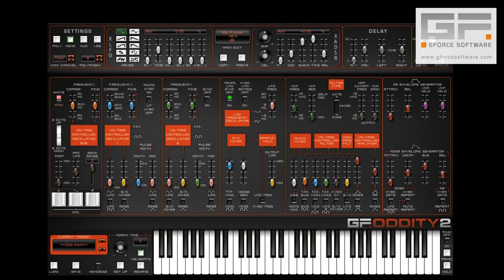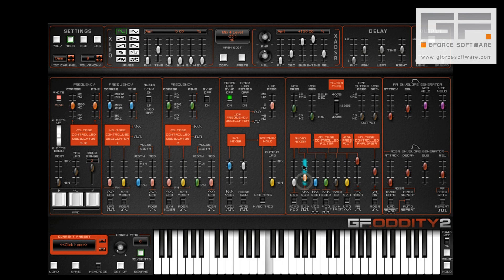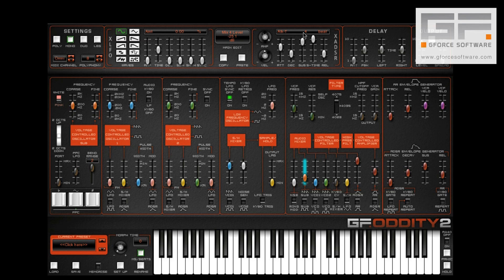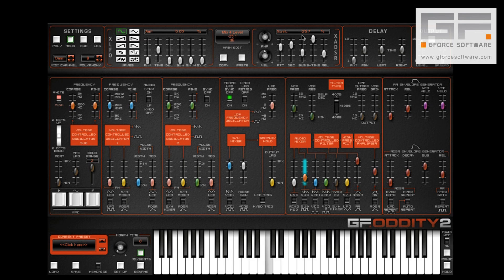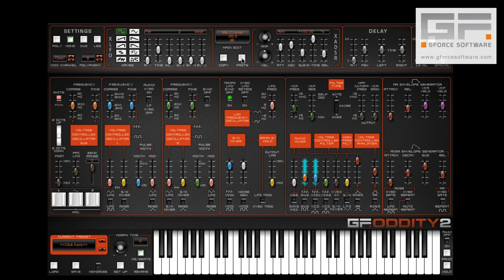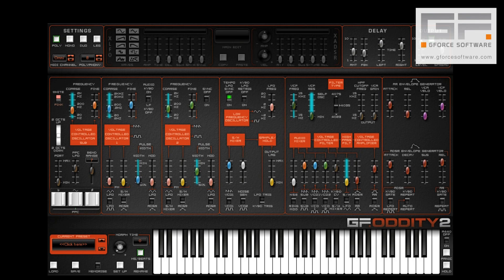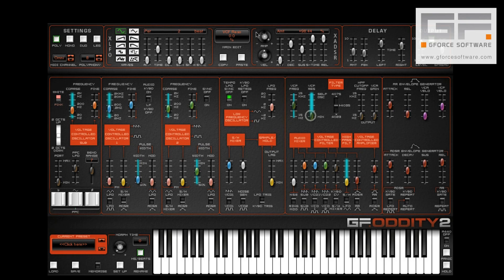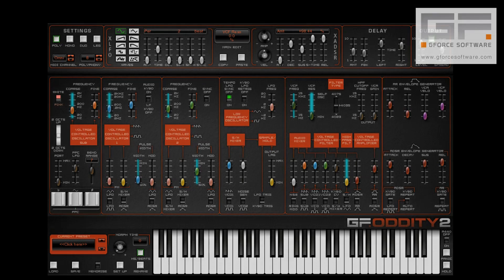X-ADSR Tutorial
Oddity2 allows you to apply independent ADSRs to almost any slider on the instrument's interface, enabling a wealth of sound design possibilities,